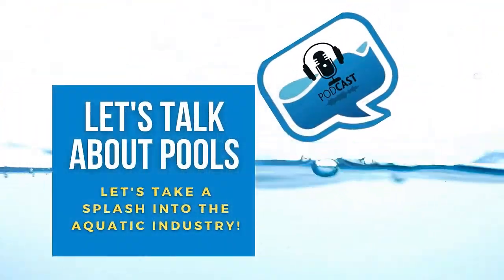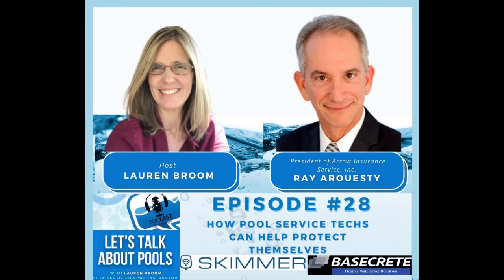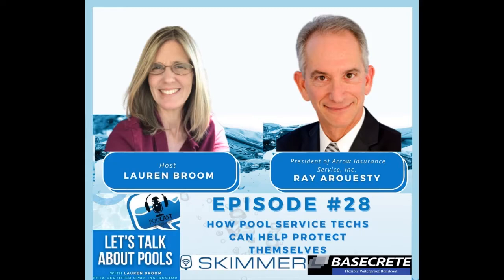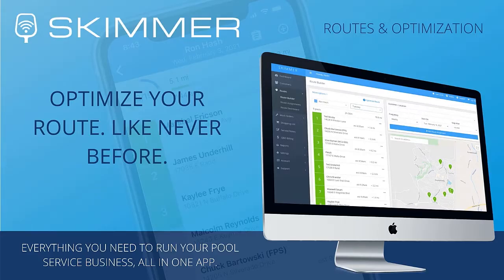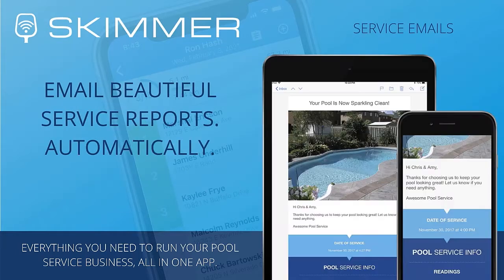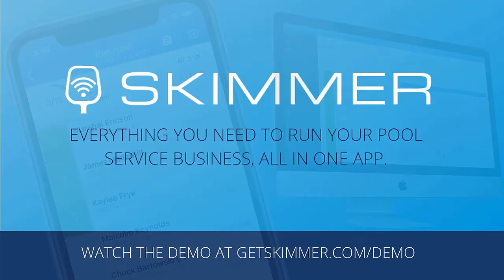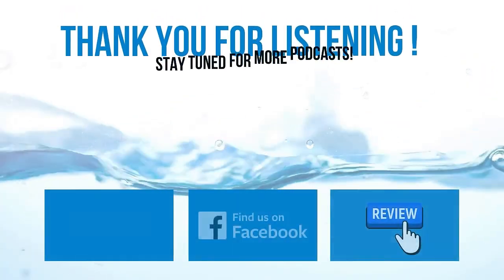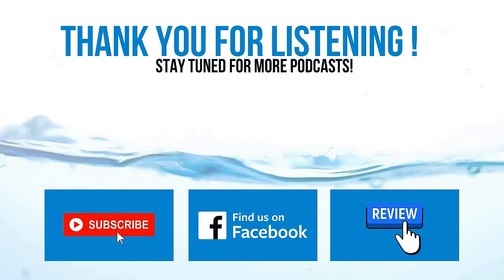Episode 28: How Pool Services Techs Can Learn to Protect Themselves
Season 2, Episode 28 Laure Broom interviewd Ray Arouesty, on how pool service techs can learn to protect themselves and others in the pool area. His extensive experience makes this episode a must listen for all pool services professionals.

Ray Arouesty:
President of Arrow Insurance Service, Inc. and is the exclusive insurance broker for the Independent Pool and Spa Service Association (IPSSA) and The Swimming Pool Association of Hawaii (SPAH). He has been involved in over 2000 swimming pool related insurance claims since 1982.

Ray holds a Master of Science degree from Purdue University and a Juris Doctorate from Loyola Law School. He was admitted to the California State Bar in 1990 and his legal practice today is limited to members of the swimming pool industry. In 1999 Ray became a licensed swimming pool repair contractor in California and he is water chemistry certified by IPSSA. In 2000, Pool Industry Expo awarded him the Doug Tanner Award for his lifetime contributions to the swimming pool industry. He is a founder of the IPSSA Scholarship Fund, which provides educational grants to self-employed service technicians.

For over three decades, Ray has been a frequent lecturer to the pool service industry. He has presented seminars at the APSP International Pool Show, the Atlantic City Pool & Spa Show, The Orlando Pool Show, The Texas Public Pool Conference, sponsored by the City of College Station, Texas, The Annual Western Pool & Spa Show in Long Beach California, The Desert Pool Show in Phoenix, Arizona, the Southwest Pool Show and Pool Industry Expo in Monterey, California. His seminars focus on the legal and insurance issues facing pool service technicians and he offers practical advice to the pool industry on identifying and reducing risk.